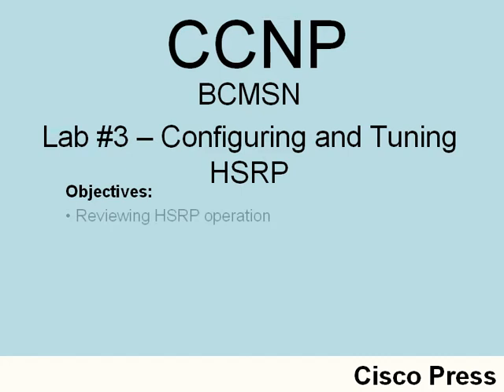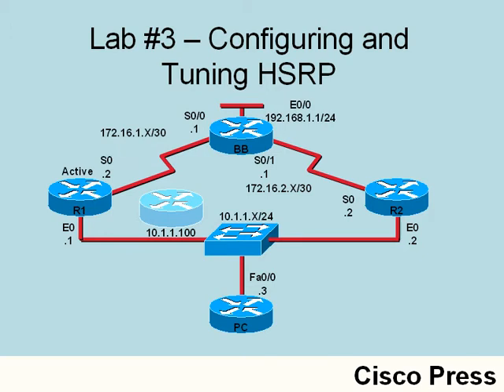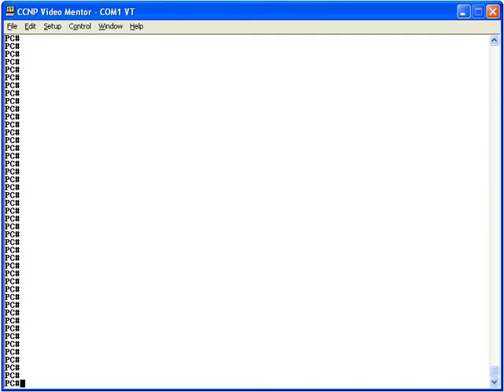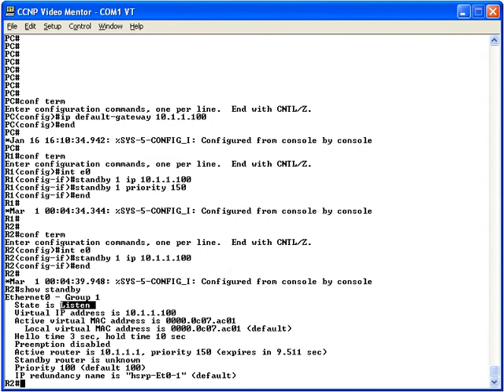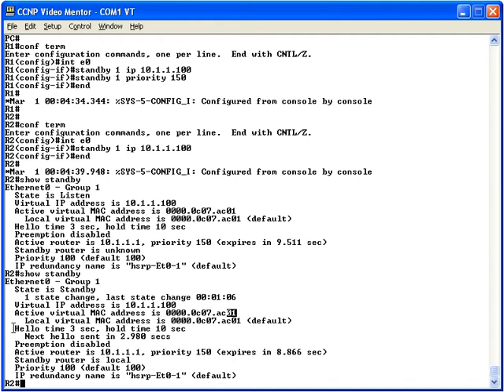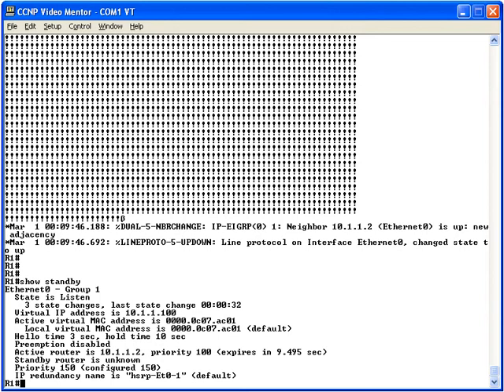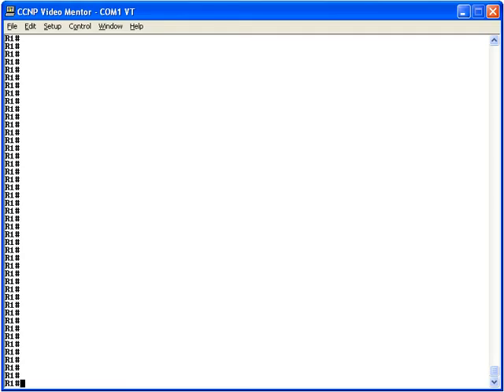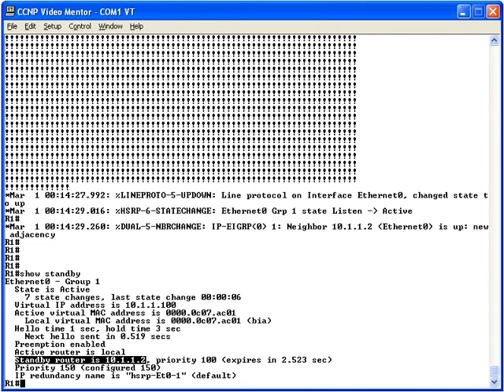CCNP BCMSN ,Configuring and Tuning HSRP,CCNP Video Mentor,Lab3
CCNP BCMSN ,Configuring HSRP and Tuning HSRP,CCNP Video Mentor,Lab3, Building Cisco Multilayer   Switched Networks